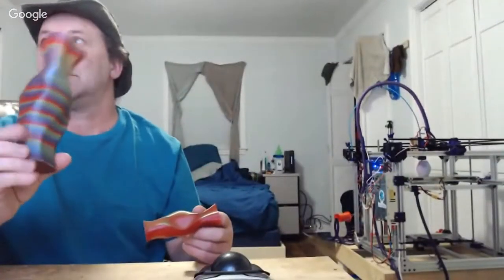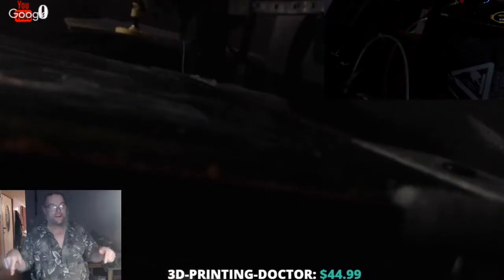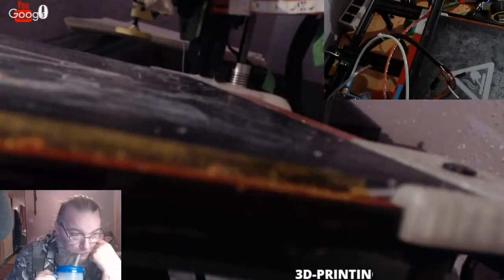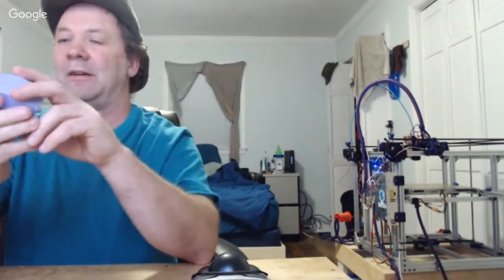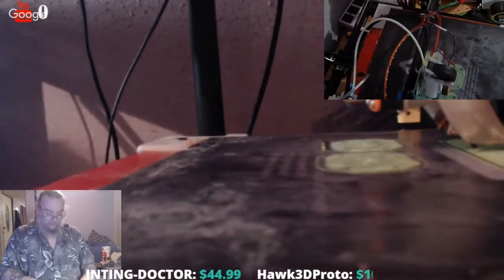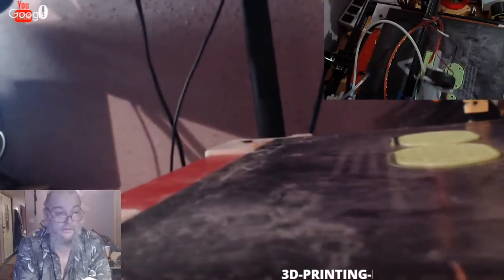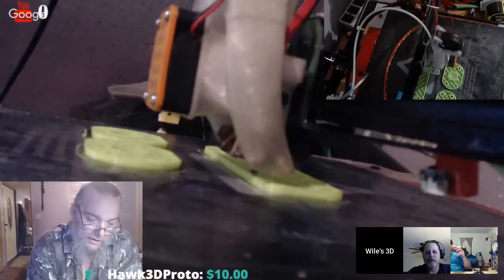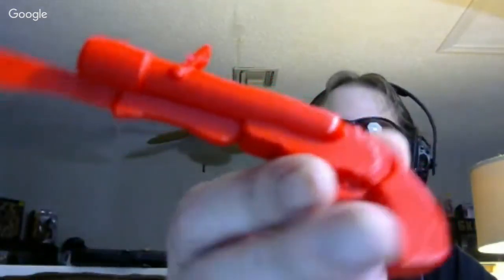2nd try now they are off line. ;)